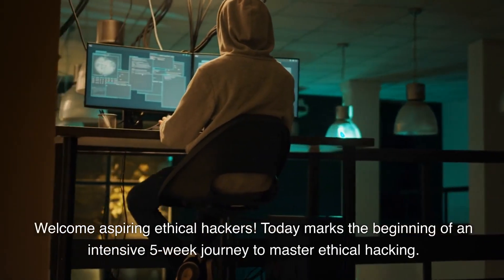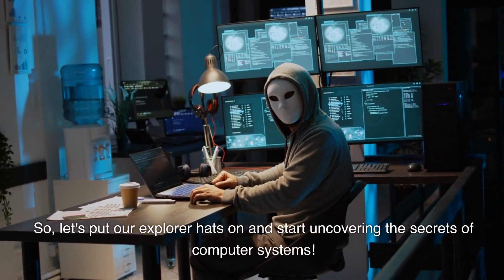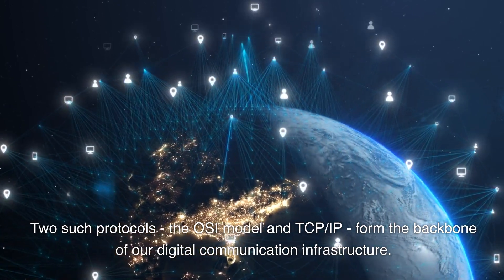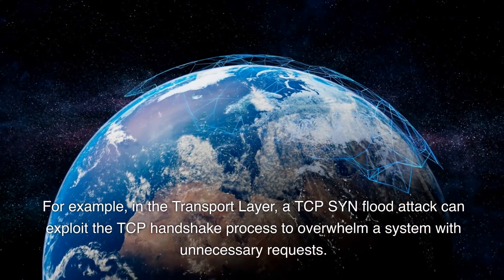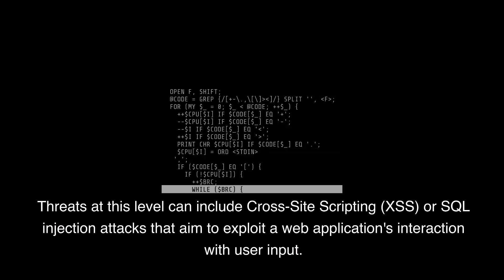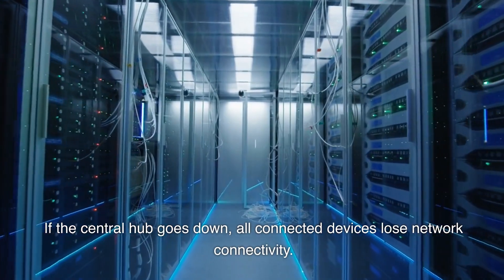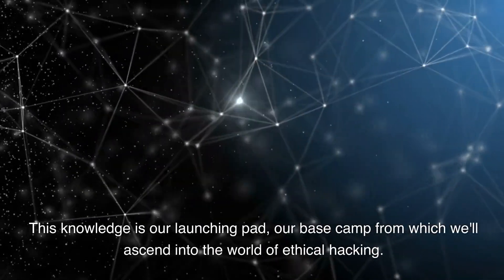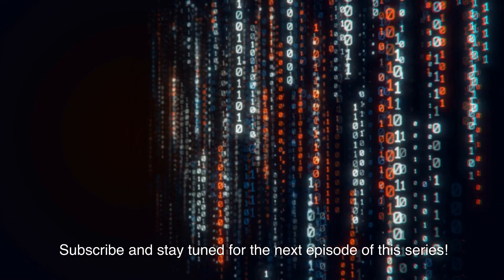Become A Hacker In 5 Weeks: [FULL COURSE] EP.2 - The Basics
Embark on an exciting journey into the world of ethical hacking with our comprehensive Week 1 guide. We kick off by laying the groundwork, focusing on understanding computer systems, networks, and cybersecurity fundamentals. Delve deep into the intricacies of the OSI model, TCP/IP protocols, and network topologies. Discover the art of encryption and explore common cybersecurity threats and attack vectors. By the end of this session, arm yourself with a solid foundational knowledge of computer networks and cybersecurity, setting you up for success in the world of ethical hacking.

00:00 - Introduction
00:30 - Computer Systems and Hardware Basics
03:08 - Understanding Operating Systems
05:45 - The OSI Model: Dissecting the Layers
08:52 - Unpacking the TCP/IP Protocol Suite
11:40 - Network Topologies: Deciphering the Blueprint
14:03 - Introduction to Encryption: Symmetric and Asymmetric
16:50 - Common Cybersecurity Threats
17:37 - Malware: Viruses, Worms, and Ransomware
18:23 - Understanding and Preventing Phishing Attacks
18:47- Denial-of-Service Attacks: The Digital Barrage
19:13 - Man-in-the-Middle Attacks: Intercepting the Digital Dialogue
19:40 - Wrap-Up & Looking Ahead to Week 2